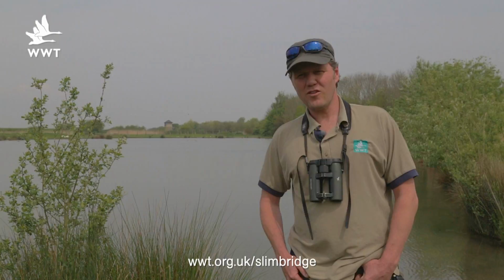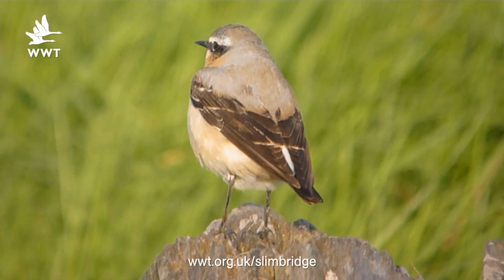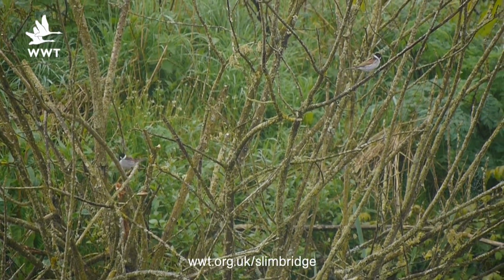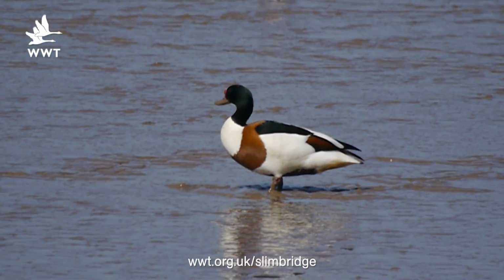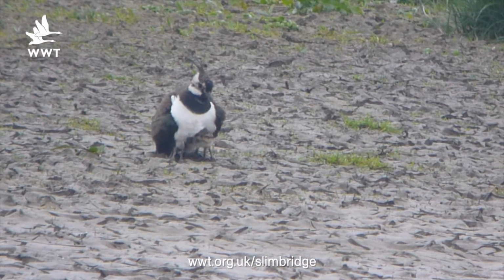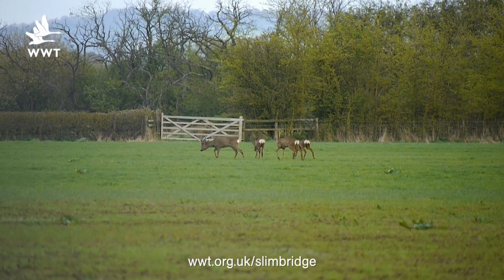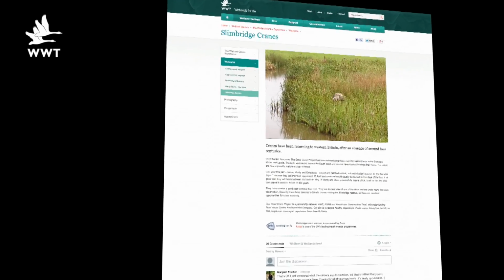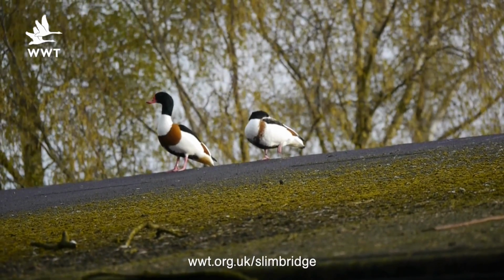Wildlife Weekly Slimbridge - Episode 20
Cranes live!

All the action from the crane nest is being delivered straight to your living room thanks to our new webcam.

Also this week adorable lapwing and coot chicks take their first steps, see what duck likes to get its face muddy and cranes meet our resident roe deer for the first time!